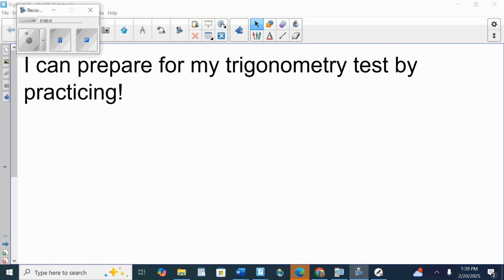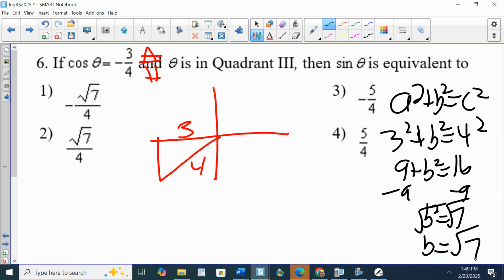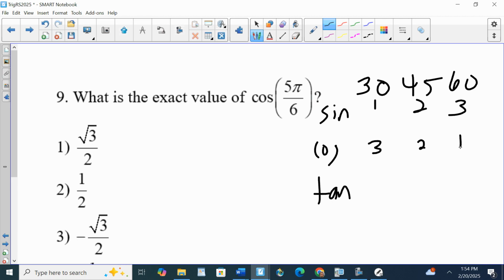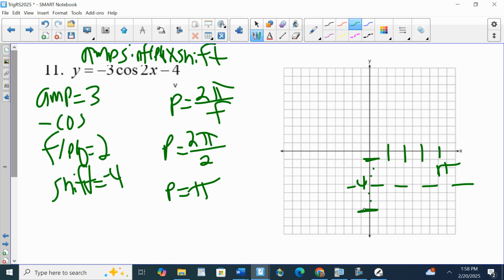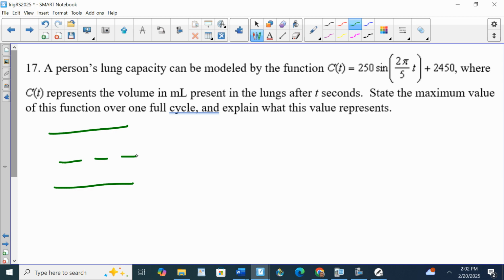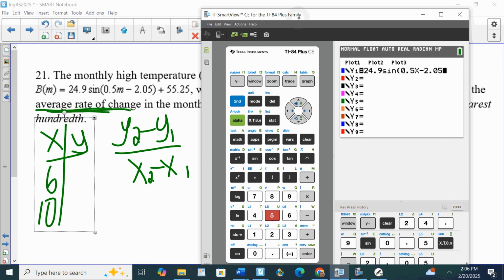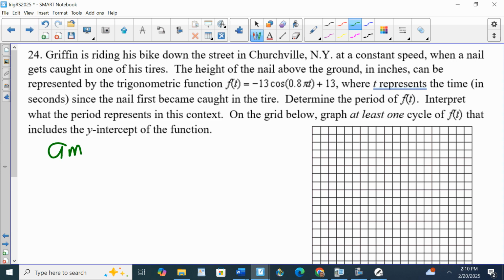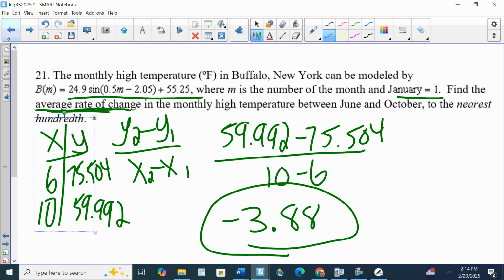Trigonometry Review Sheet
Watch this video but more importantly, DO THE PROBLEMS to prepare for your trigonometry test!